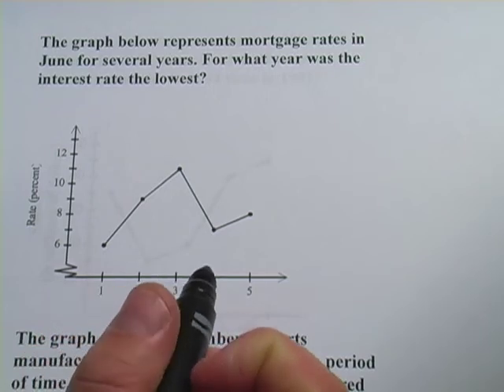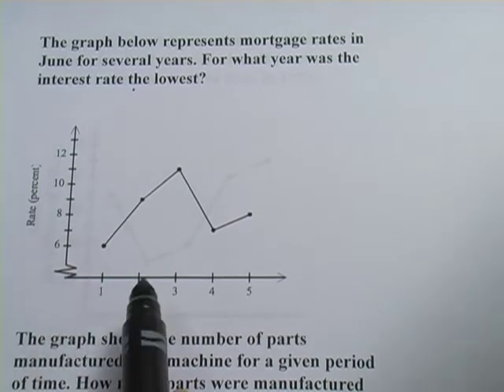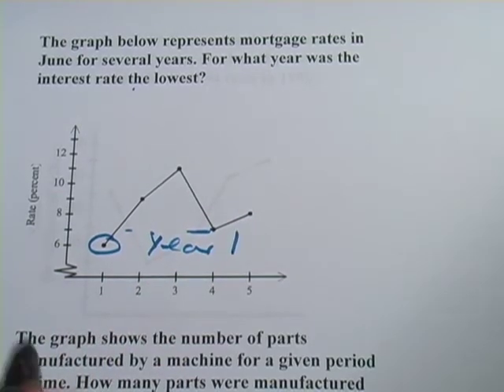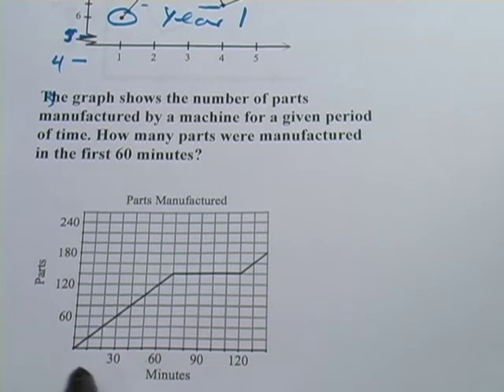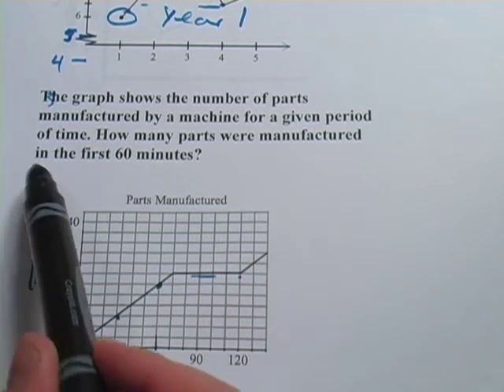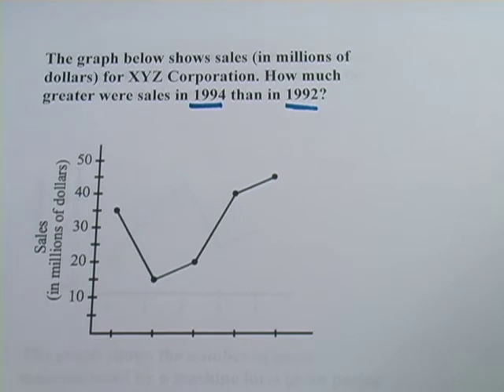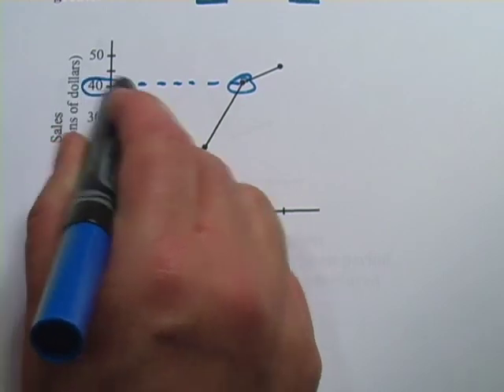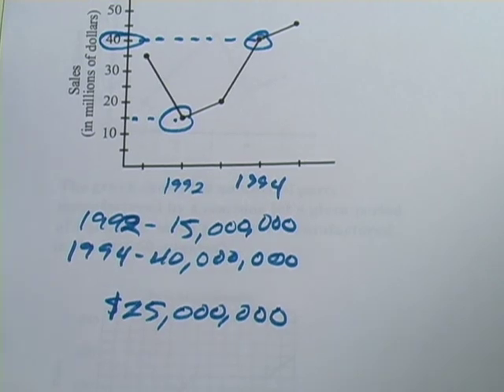Basic Math: Line Graphs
How to interpret data from line graphs.